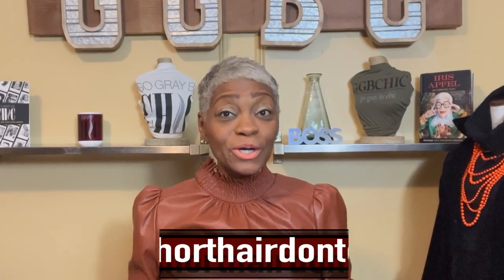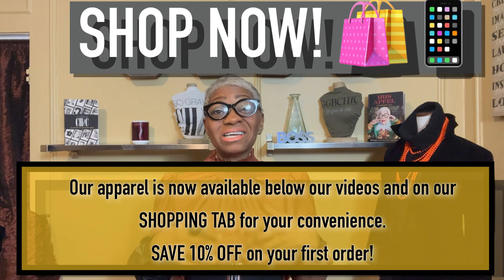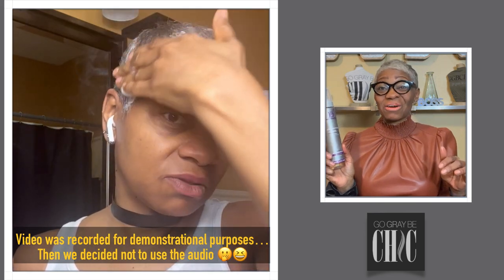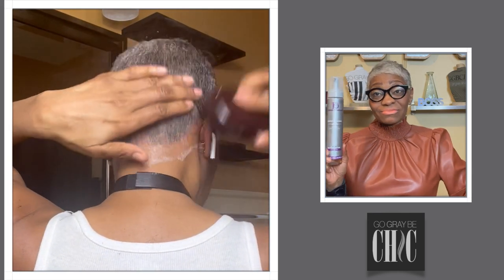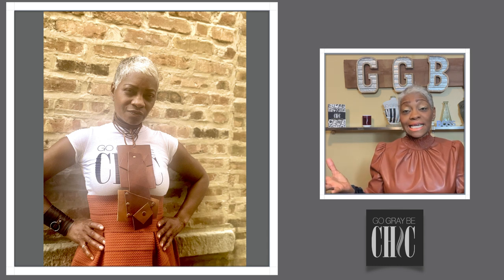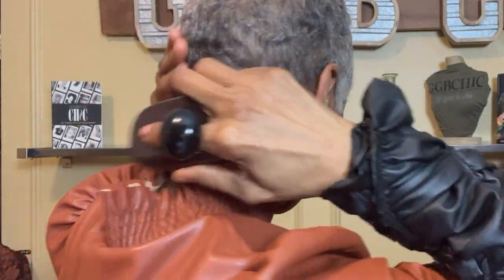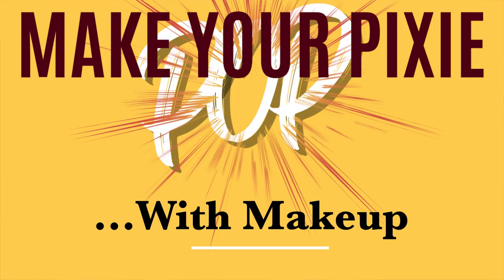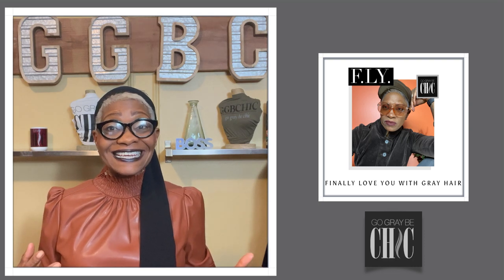No More Boring Pixie Cuts: Look Good and have Fun with these Tips and Tricks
If you sometimes feel boring with your pixie cut (like me) and want to learn more ways to LOOK GOOD And have fun with your PIXIE CUT then this video is for you.

This is the ONLY video you will see that takes a DEEP DIVE on creative ways that will help YOU STAND OUT when you are wearing a PIXIE CUT regardless of your age.

This video will show you how I cut my pixie, help you to enhance your pixie with maintenance, makeup for the pixie cut, and the best hair accessories for short hair.

Watch this video and take your look with your PIXIE CUT to the NEXT LEVEL.

ENJOY and share some FUN WAYS that you have FUN WITH YOUR SHORT HAIR.

THE MAKE YOUR PIXIE POP TIMELINE

00:50:00 START WITH THE CUT
06:49:00 with maintenance
18:13:00 with makeup
23:52:00 with accessories

💛 EXPLORE ALL OF OUR LINKS MENTIONED IN THE VIDEO BELOW 👇🏾👇🏾👇🏾

And if you have something to say, we'd love to hear from you!

pixie cut accessories